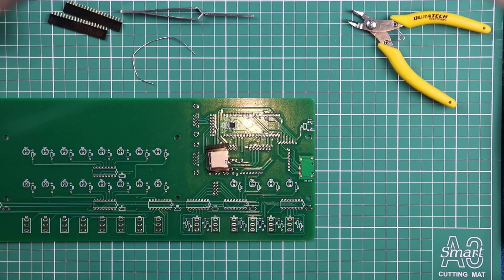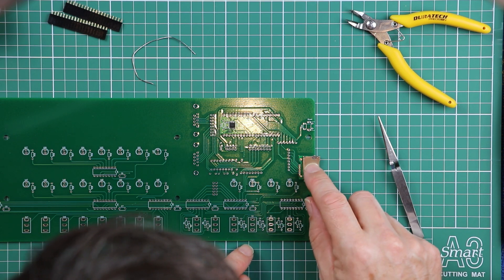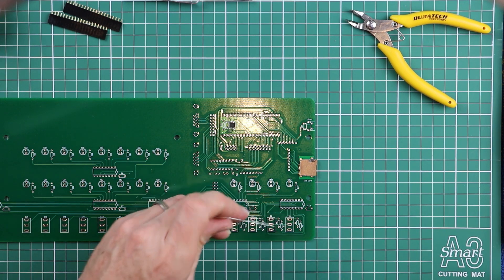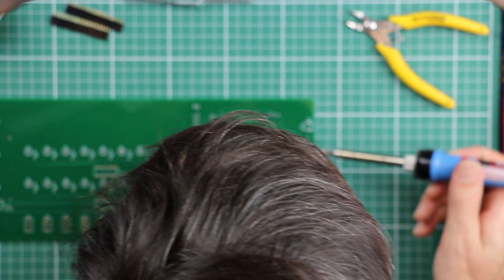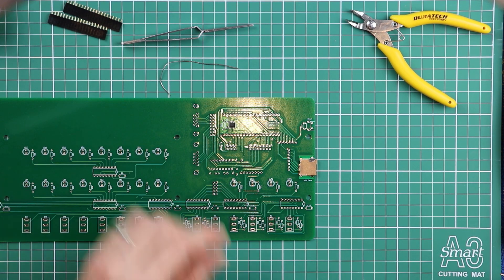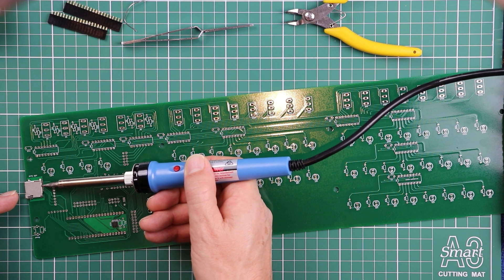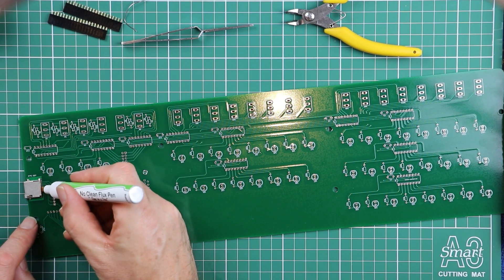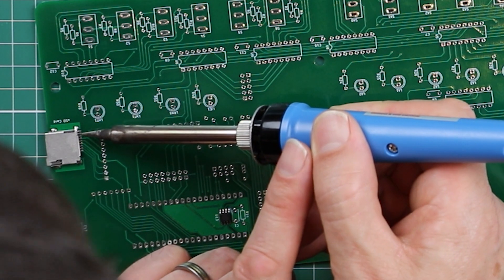THN #012 - Kit Assembly #4 - Soldering the microSD Card Socket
This video shows soldering the SMD part that requires the most care and precision. Again technique and flux will make this soldering task achievable by anyone.

Please excuse the intrusions of my head in shot from time-to-time. I don't think I completely block anything important for too long. I'll work to improve my technique as I progress.